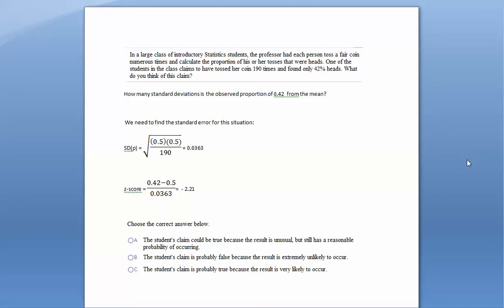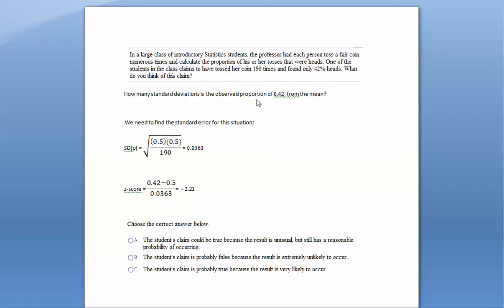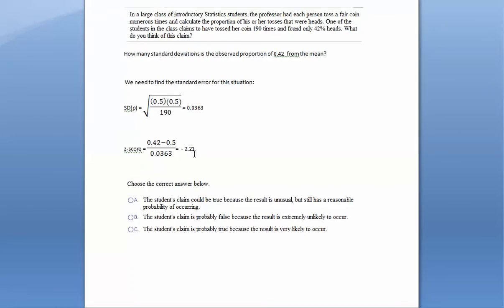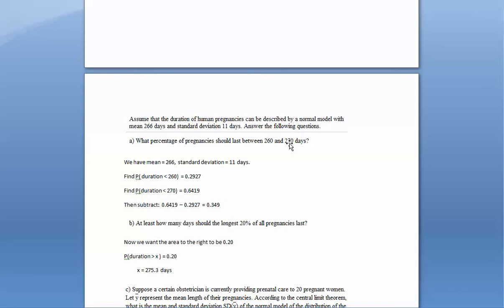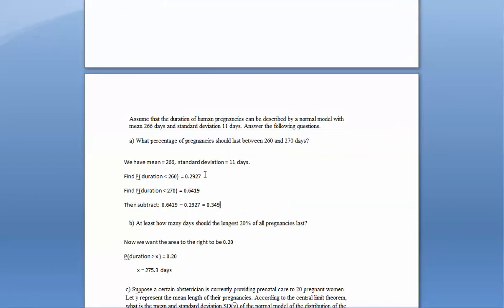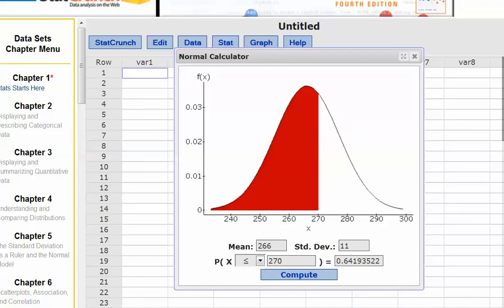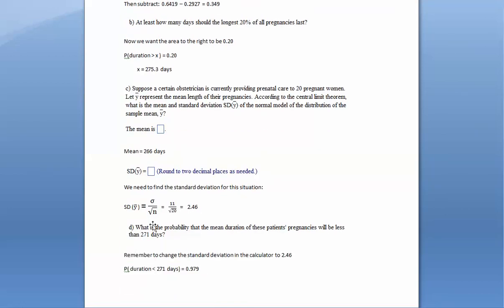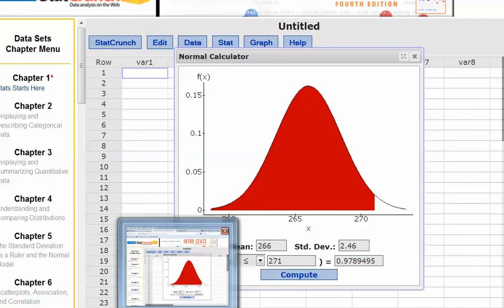STA2023 Chapter 15 Using StatCrunch Normal Calculator